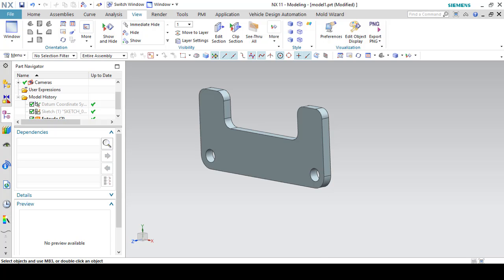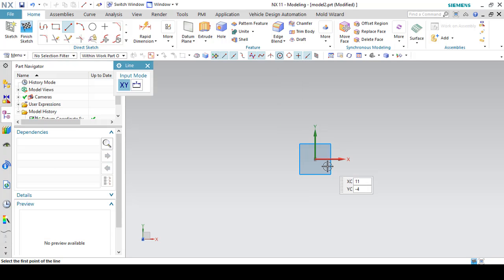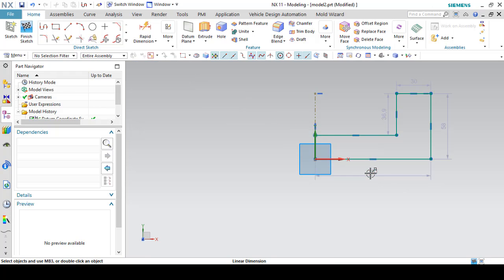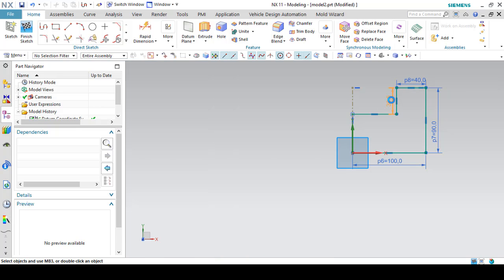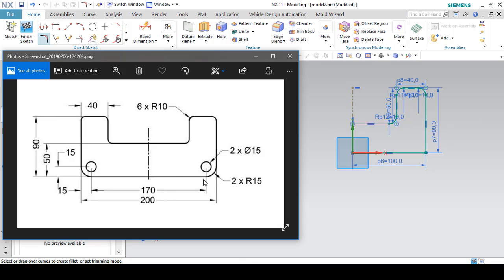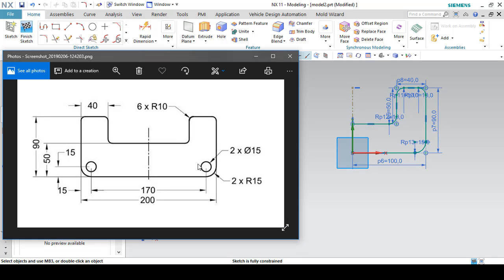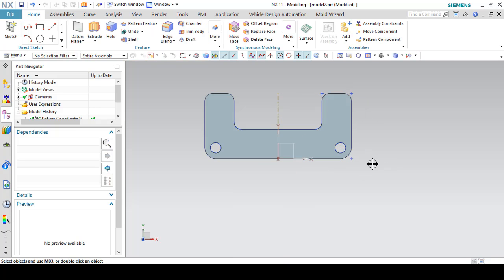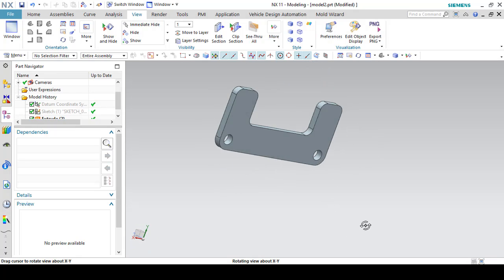Siemens NX | Tutorials For Beginners | Exercise-1.